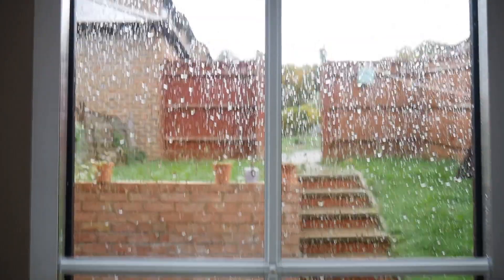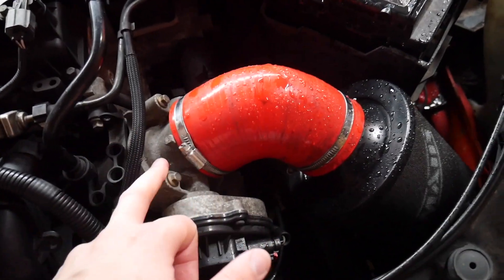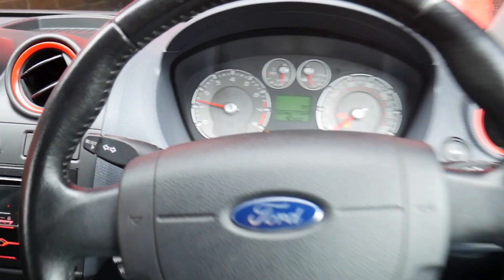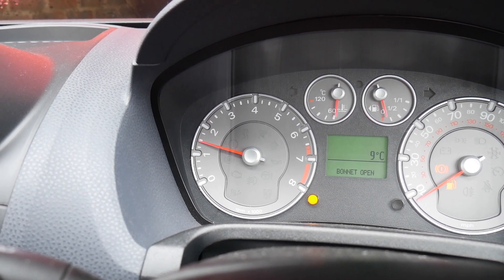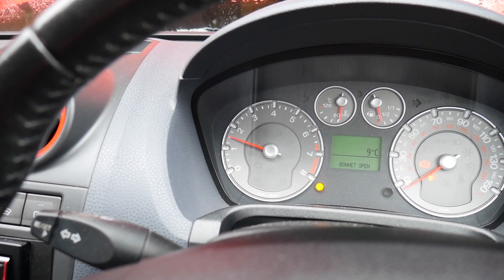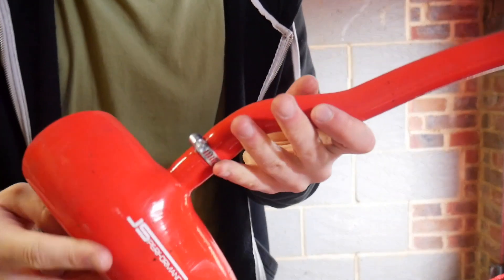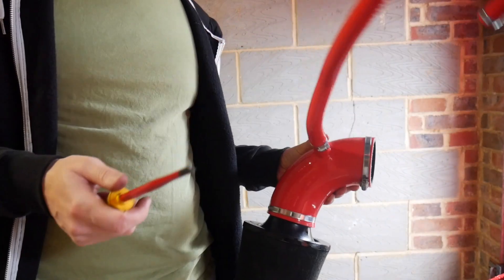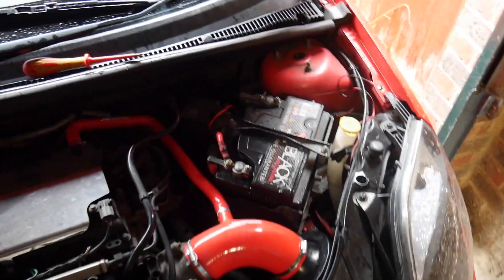Fixing the fiesta St Idle Issue?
It's round two on trying fo fix the small idle issue I have on my Fiesta ST.

I've had a few suggestions of how I can fix the issue with the idle issue so attempted one.

I bought a new intake pipe with a line which runs to the camcase breather because the filter on the end could be the cause of my idle issue.

All music used in the video is my old bands demos

Jaymono is a car enthusiast who spends his time fixing, modifying and driving cars! This channel ranges from buying a £500 car to drive 11 countries in 4 days to raise money for charity, to the simple modifications which will make your car faster, look better or just run better. Jaymono isn’t a mechanic, nor has he any mechanical training, everything he knows is self learnt so join him in all his mistake making!